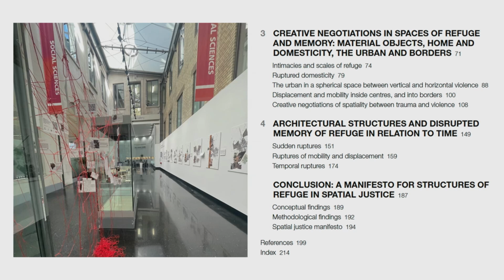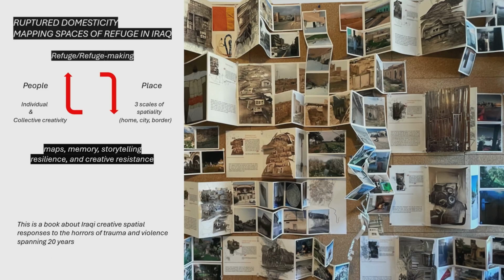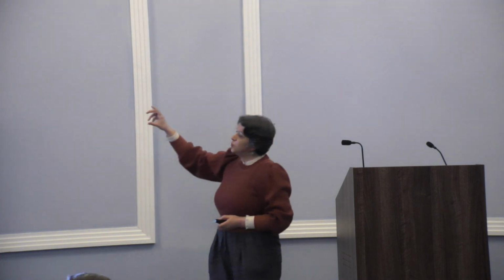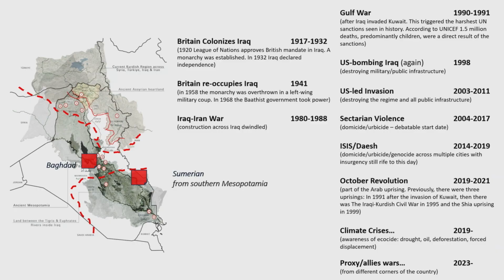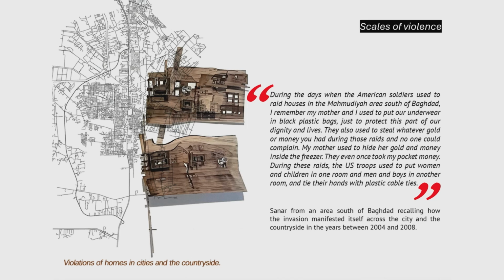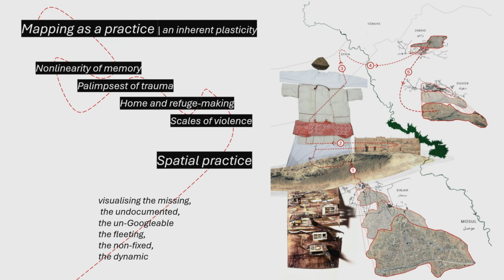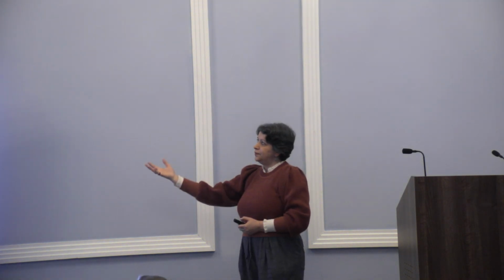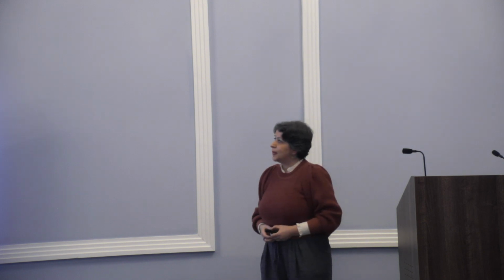A Creative Talk from the Author of Rupturing Architecture - Dr Sana Murrani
This lecture critically and visually examines the spatial practices of refuge in Iraq from 2003 to 2023, exploring how ordinary Iraqis respond to war, violence, and displacement through creative and adaptive refuge-making. Written by an Iraqi architect who has lived through these traumas, it highlights the resilience and ingenuity of Iraqis in transforming homes, urban spaces, and border geographies into places of refuge.

Through methods such as creative deep mapping, memory work, storytelling, and interviews with fifteen Iraqis, Rupturing Architecture uncovers the dual nature of rupture as both trauma and resistance. It investigates the interplay of domesticity, urbanity, and border spaces while advocating for spatial justice through a manifesto that integrates place, memory, and trauma, offering insights with global relevance.

The fieldwork, Ruptured Domesticity, for this research project was funded by the British Institute for the Study of Iraq. This talk will include some of the creative outputs from the research that audience members can take away.

Sana Murrani is an Associate Professor in Spatial Practice at the University of Plymouth and a Visiting Senior Fellow at the LSE Middle East Centre. Her research interests are rooted in spatial justice, drawing on her interdisciplinary background in architecture, urban design, and art and media. Her creative, place-based research practice maps built, destroyed, remembered, and reimagined trauma geographies of war, violence, and displacement with a particular focus on the Middle East.